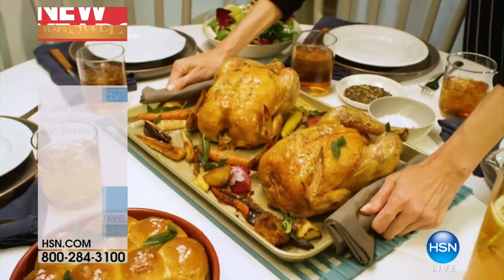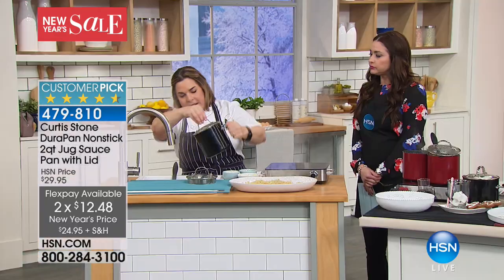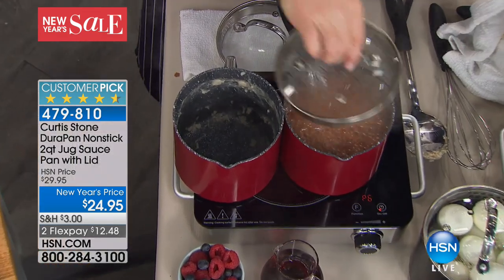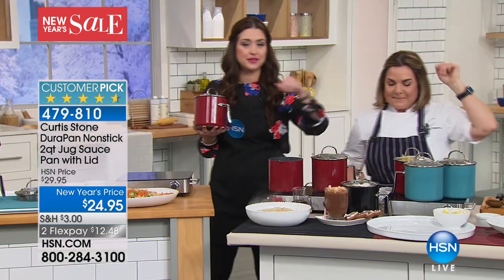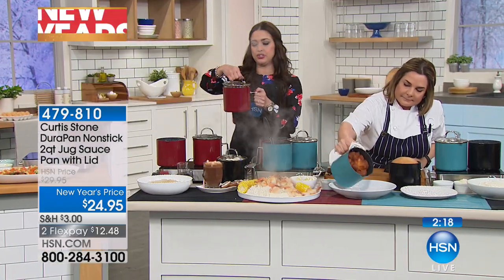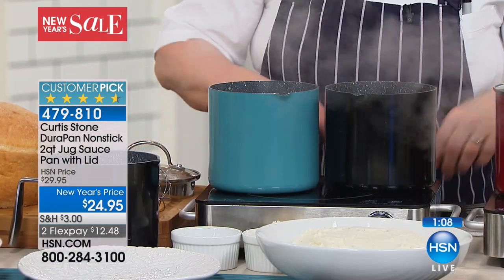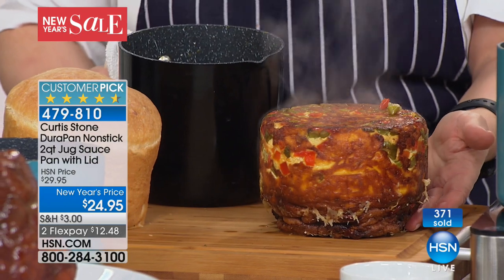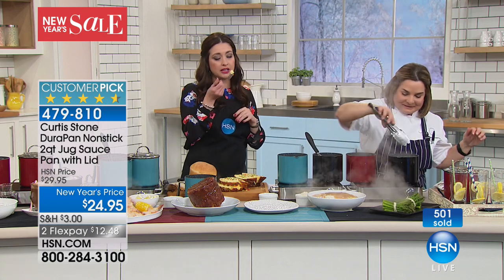Curtis Stone DuraPan Nonstick 2qt Jug Sauce Pan w/Lid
Curtis Stone DuraPan Nonstick 2Quart Jug Sauce Pan with Lid
When your cookware performs at its peak you know the meal will be delicious. Curtis Stone wants you to enjoy cooking as much as eating,...